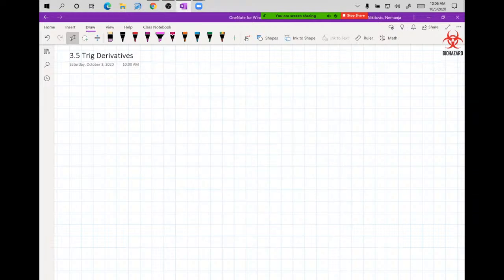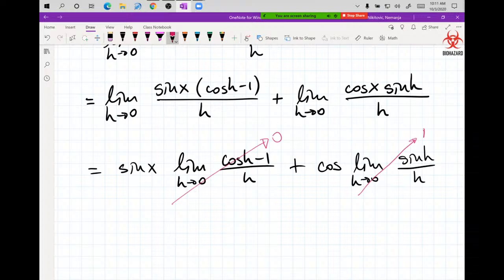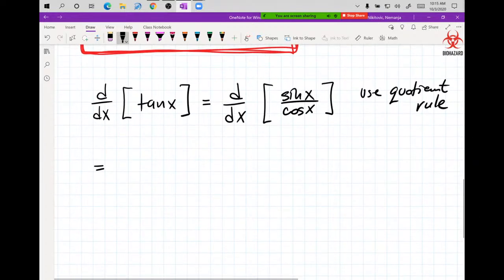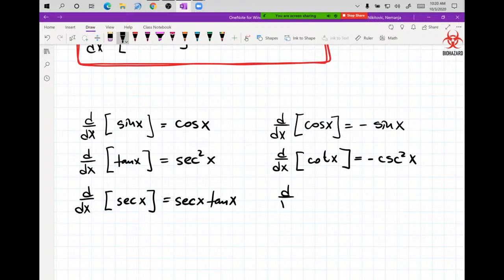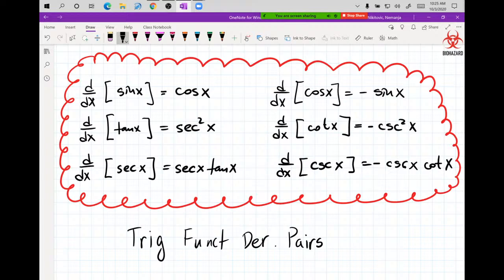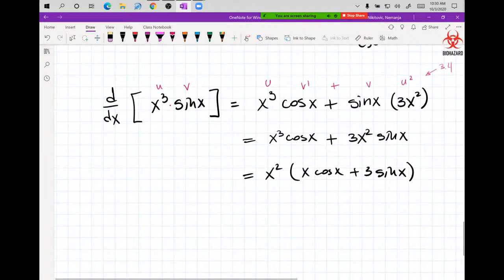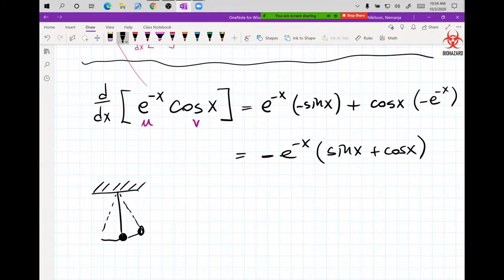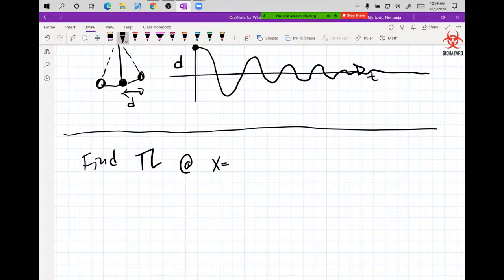Nemanja Nikitovic Live Stream Calculus1s 3.5 Derivatives of Trig Functions